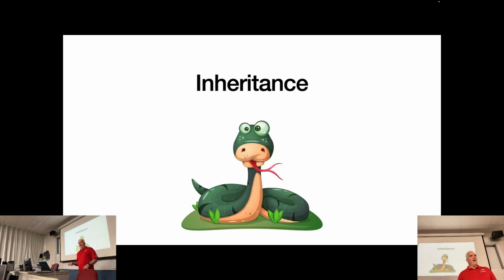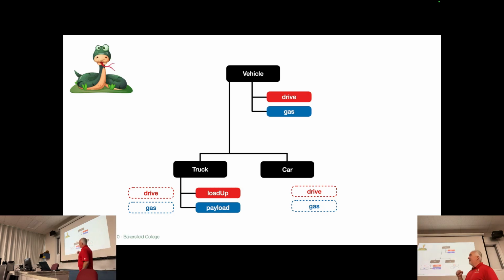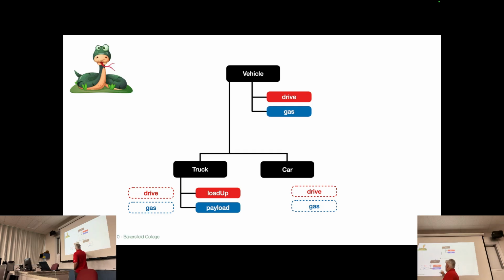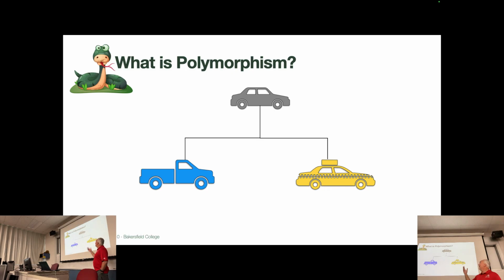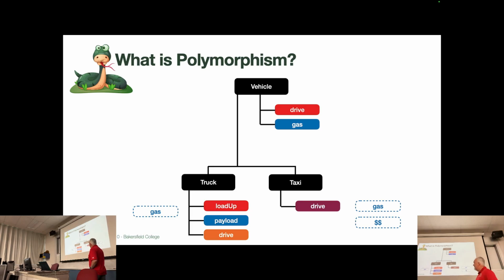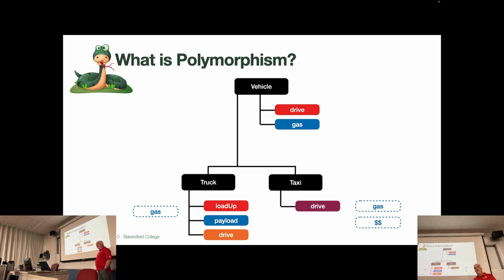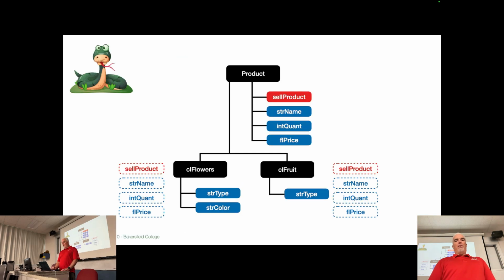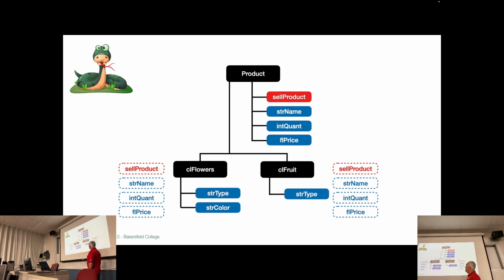Python (Spring 2026) Module 15-2: Inheritance and Polymorphism